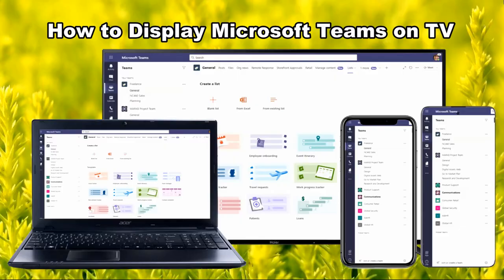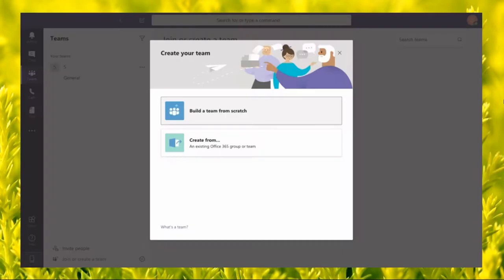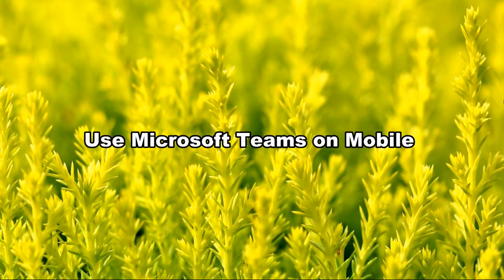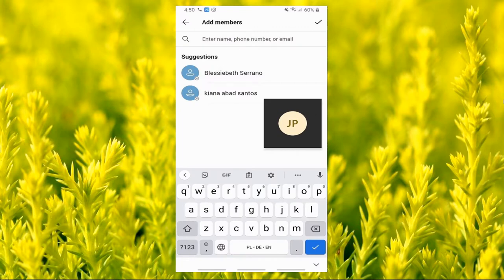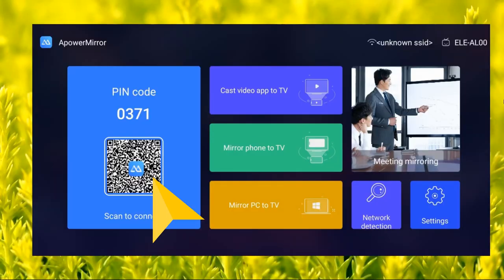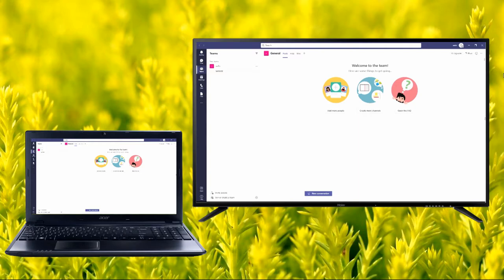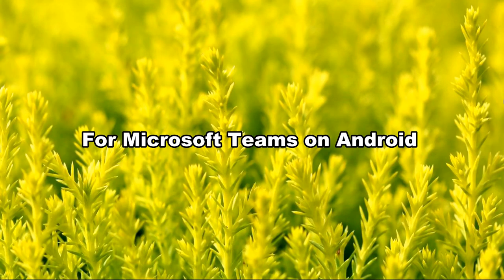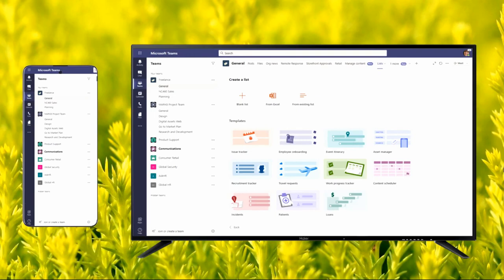How to Display Microsoft Teams on TV